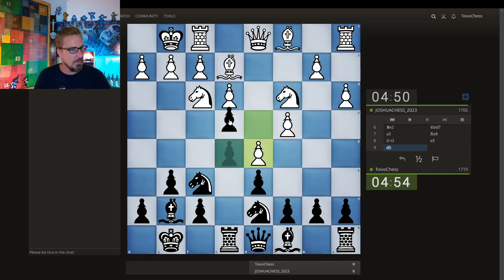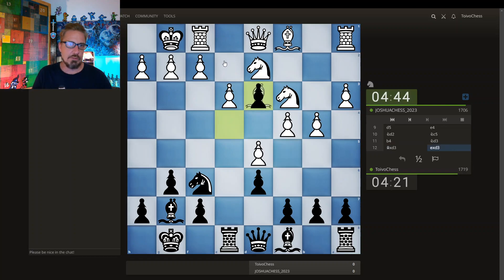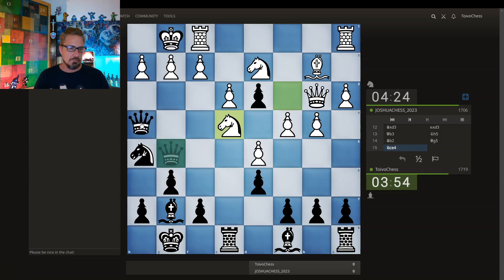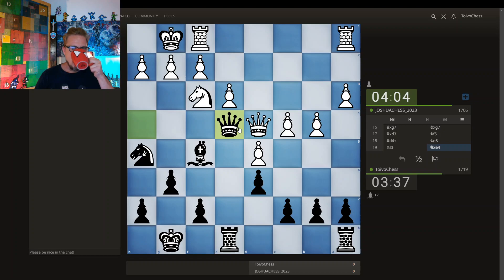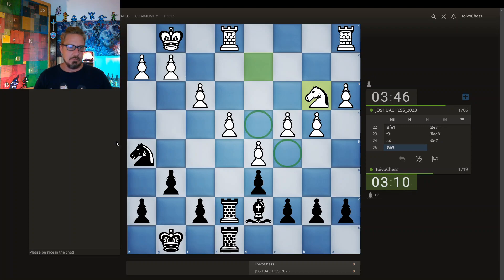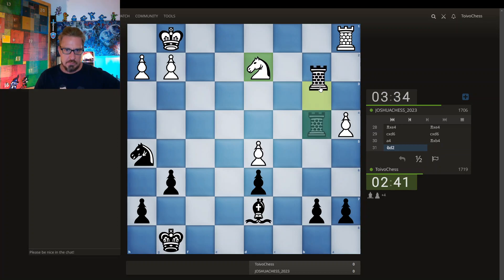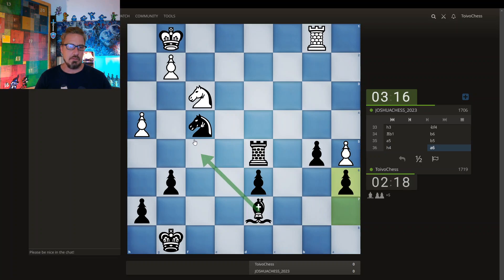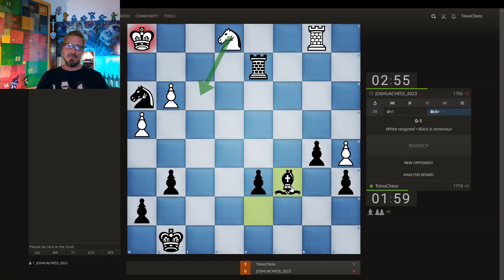After Some Opening Premoves I Had A Think & Then Went For A Messy Position!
Kings Indian Defense: Semi-Classical Variation